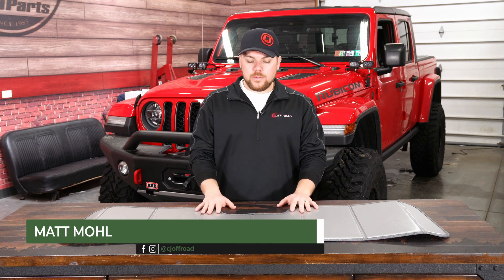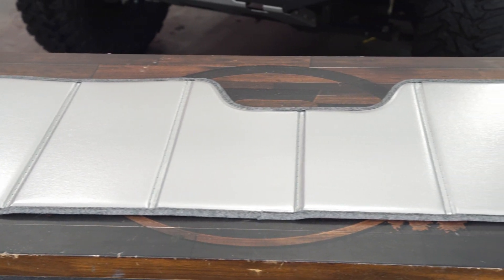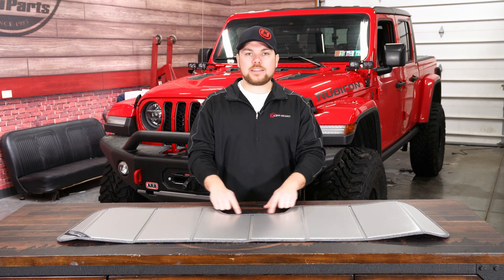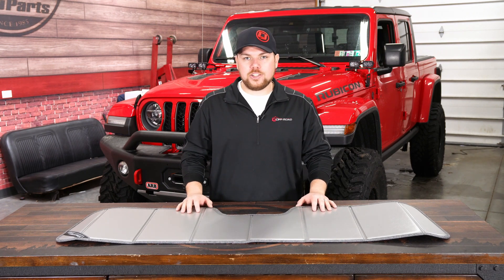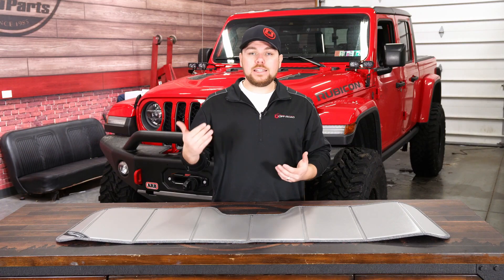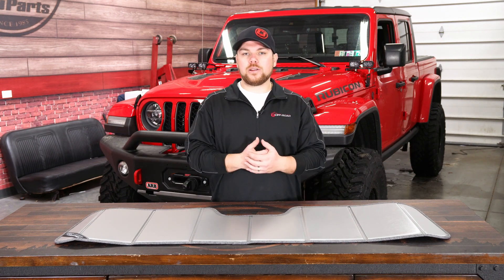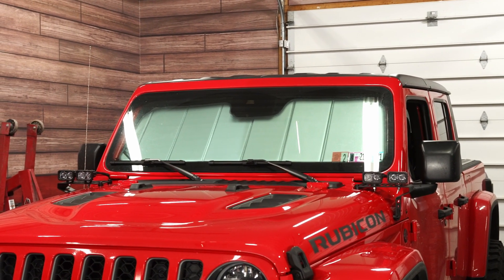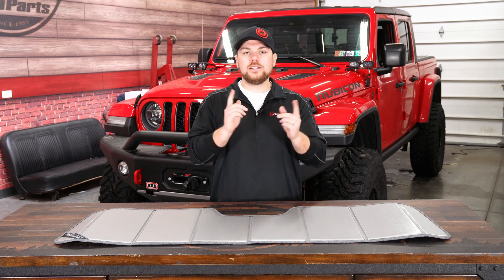2018-2021 Jeep Wrangler JL or Gladiator | Covercraft Silver Sunscreen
Matt shows you Covercraft's Silver Sunscreen fitting in your 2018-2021 Jeep JL Wrangler or JT Gladiator.

You want to keep the interior of your new Jeep, right? That's exactly what Covercraft aims to do with this all-new UVS100 sunscreen--it's engineered to be a perfect fit to your newer Jeep's windshield and will help block-out excess heat and UV rays, keeping your interior cooler and your dash fade-free. The silver metallic sun shield easily folds whenever not being used and features triple-laminate construction and soft felt on the interior, meaning it'll be durable but won't scratch your dash.